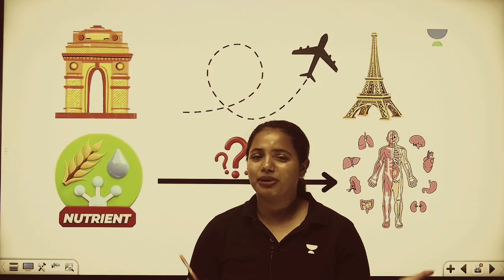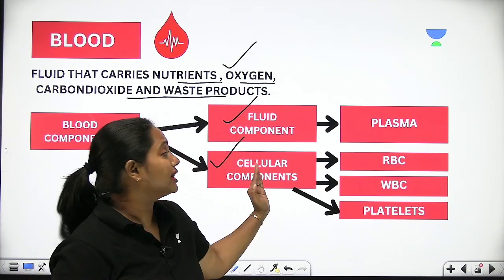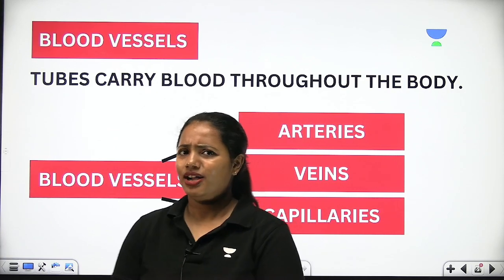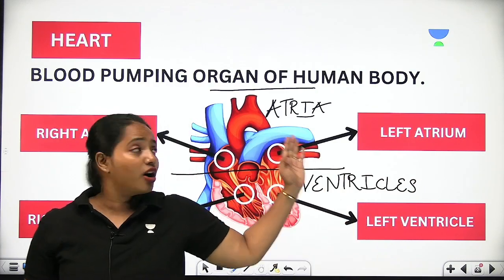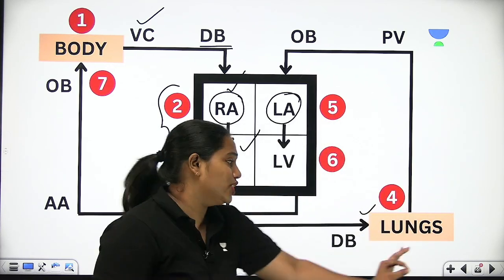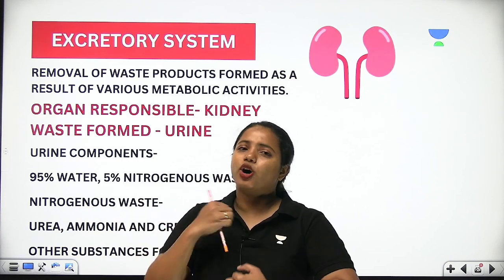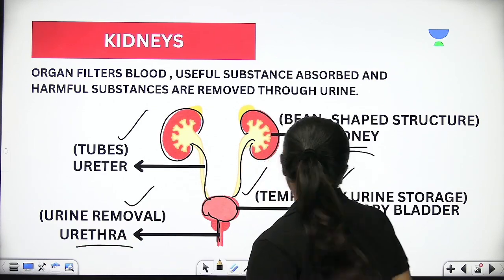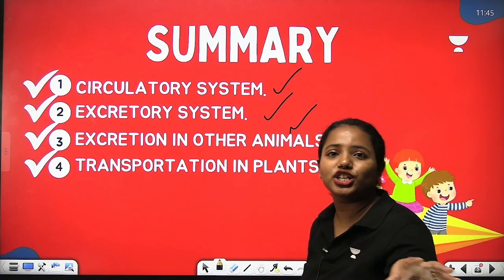Transportation in Plants and Animals | 15 Minutes Rapid Recap in English | Mid Term | Class 7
Hello budding champs,
Dive into Class 7 Science with our quick guide on Transportation in Plants and Animals! 🌿🦋 Learn how plants move water and nutrients through xylem and phloem, and explore the circulatory system in animals that delivers oxygen and nutrients while removing waste.

Key Points:

Plant vascular system: xylem & phloem
Animal circulatory system: heart & blood vessels